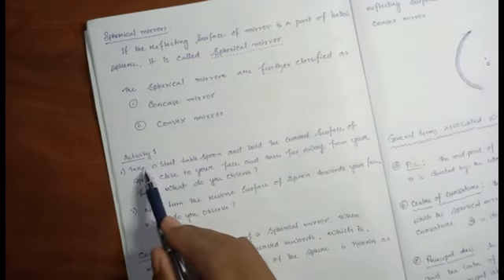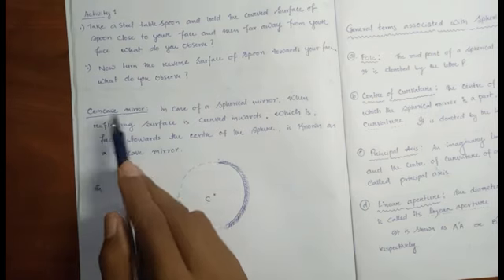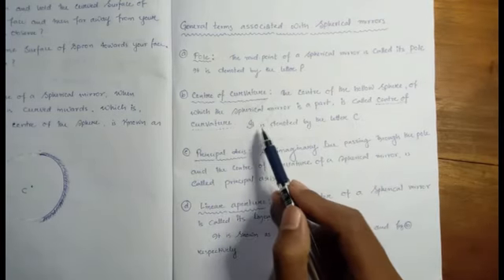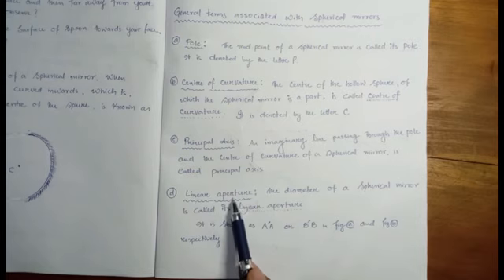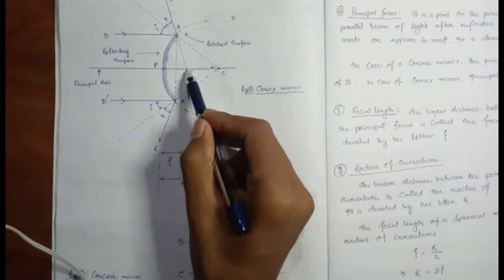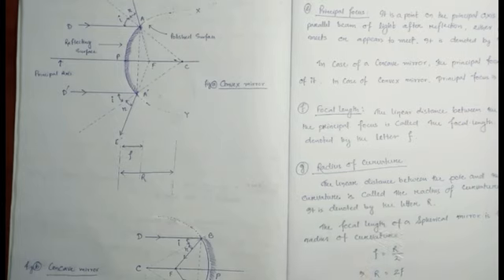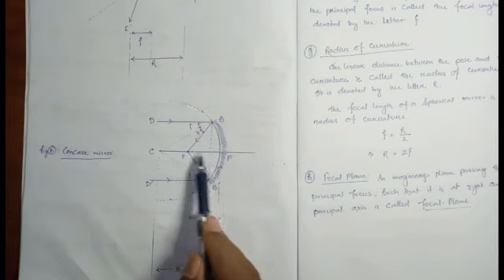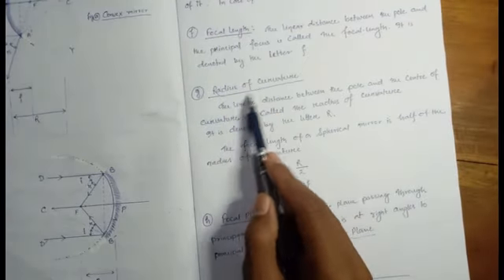Spherical mirror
Spherical mirror, concave mirror, convex mirror, pole, focus, principal axis, linear curvature, focal plane